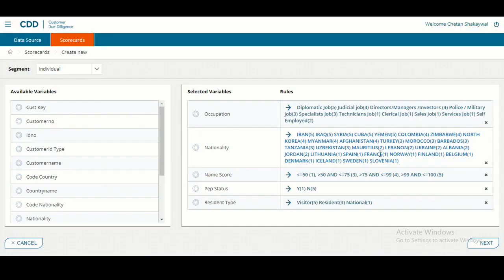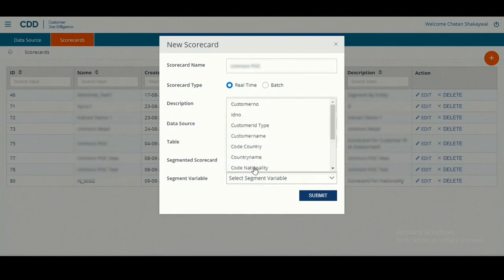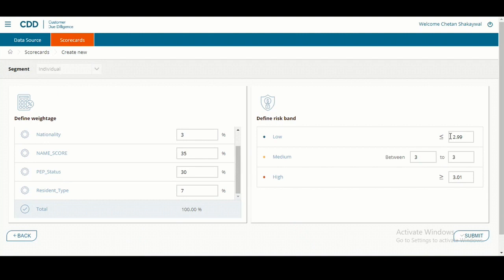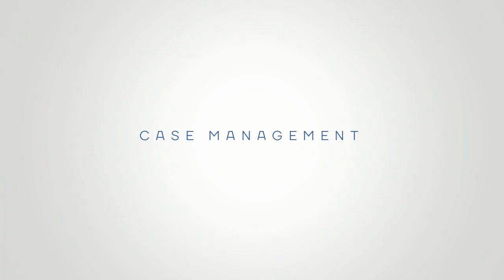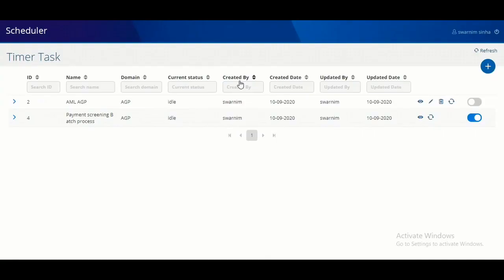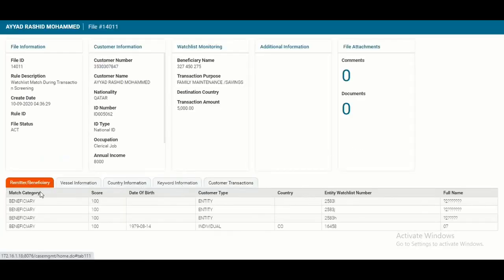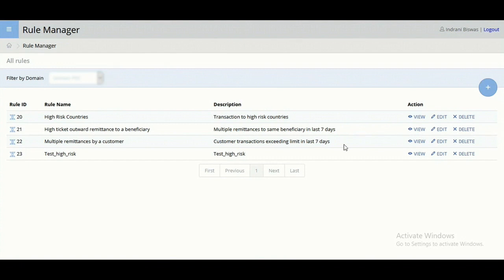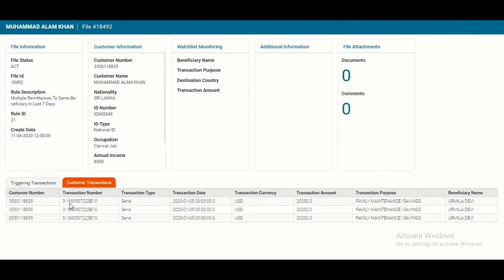POC of a Compliance Suite by Effiya Screening, CDD and AML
POC delivered to a financial company by Effiya and Sutra Management. Customer risk assessment, payment screening and AML monitoring solutions were successfully delivered. Watch to see how Compliance Suite product works.